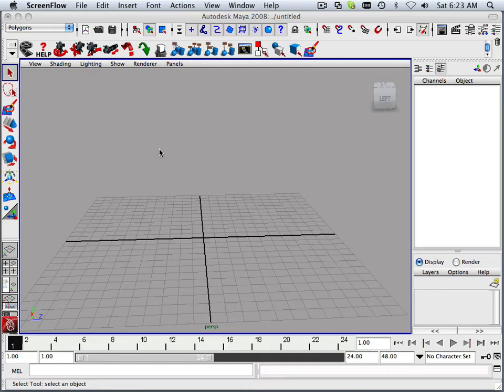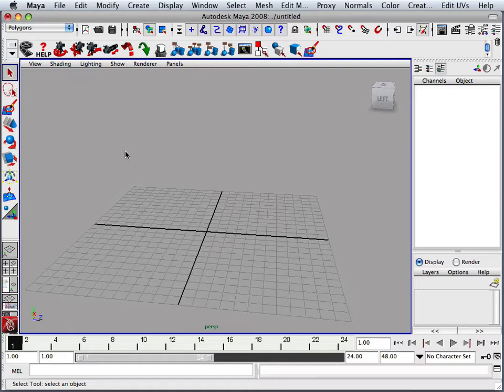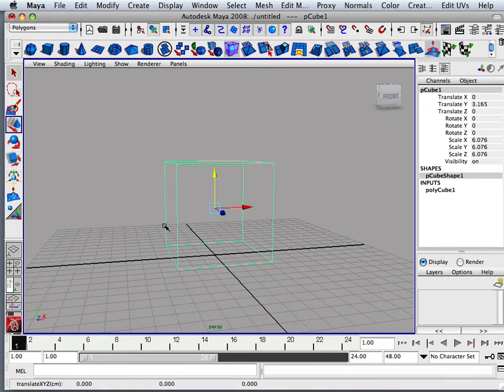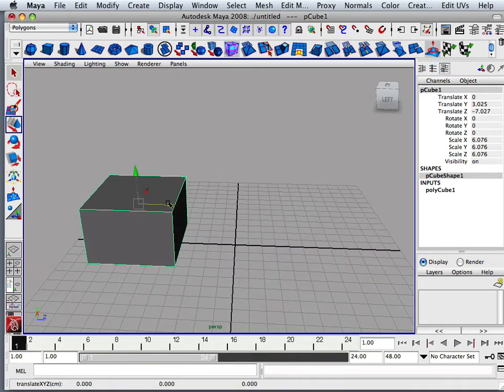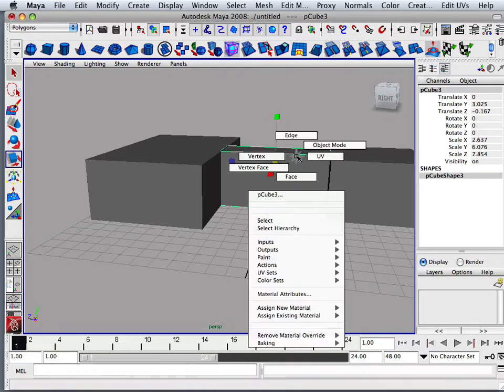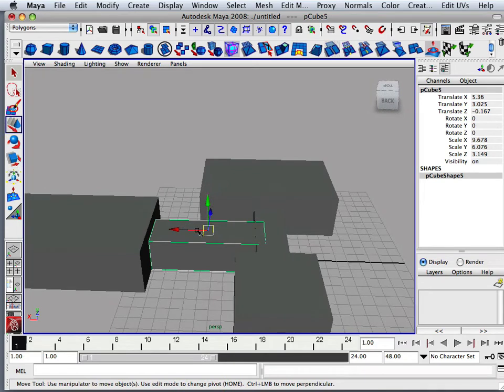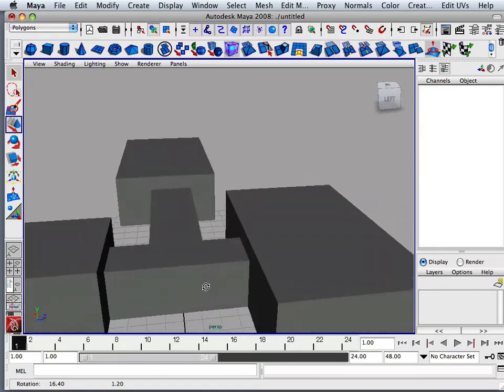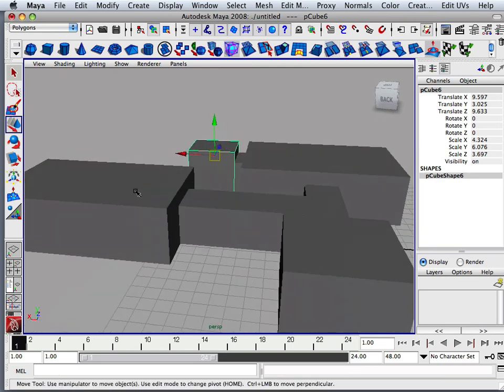0042 Unity_project7 (Blocking out).mov